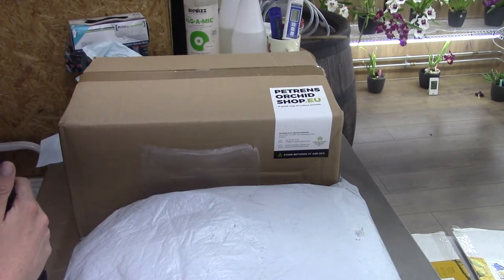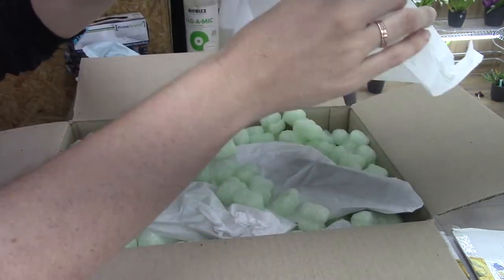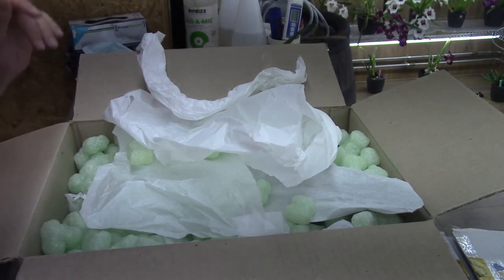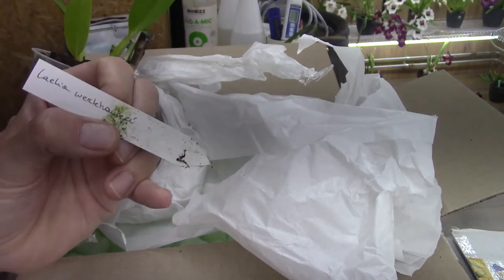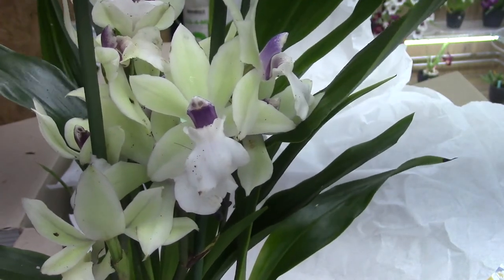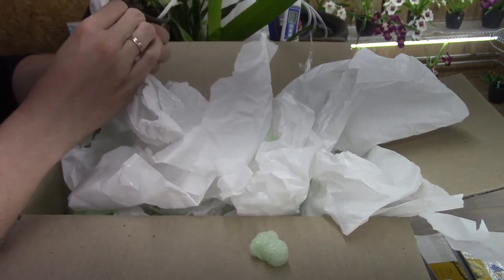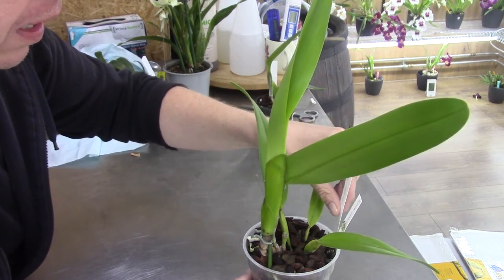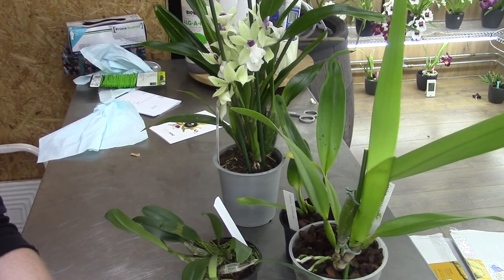Unboxing orchids from Petrens Belgium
Unboxing time again! This time orchids from Petrens Belgium. :D